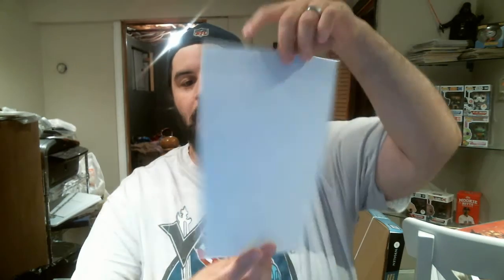Bronze Age Mail Call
What's up everyone got a nice book in the mail. As always happy collecting!!